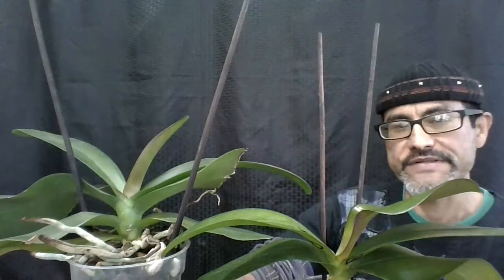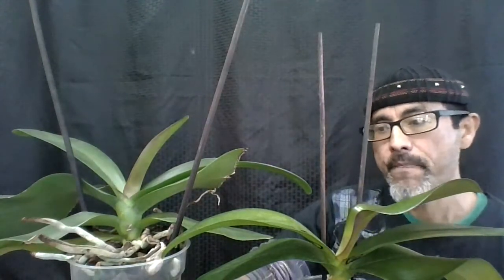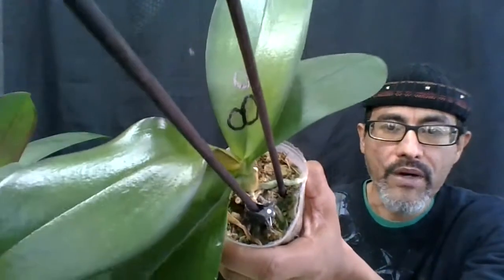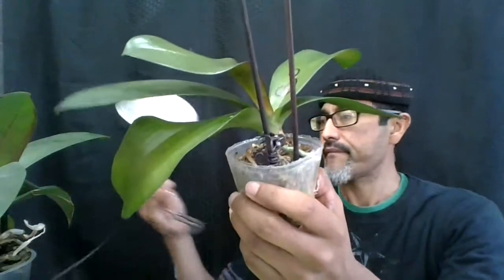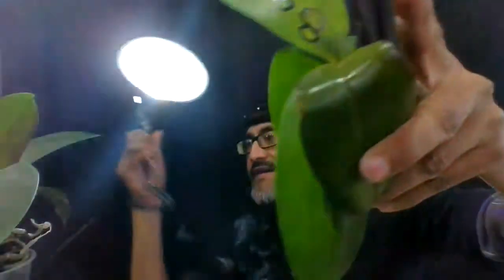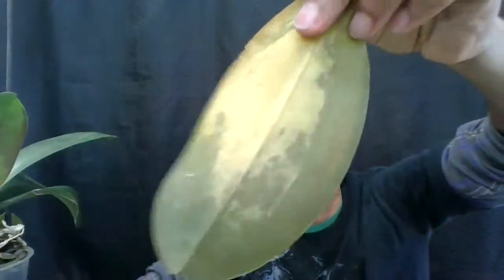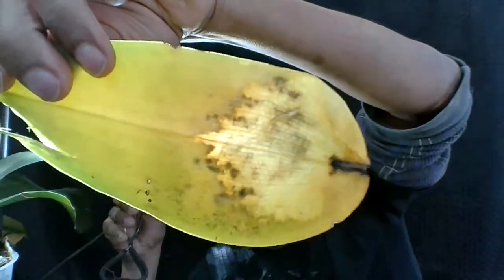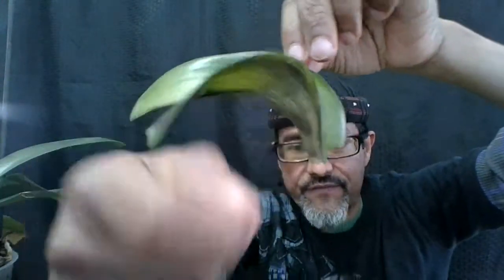Phalaenopsis Cold Damage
I describe signs of cold damage.  I also talk about ways to keep your plants from getting it.  Cold damage can lead to secondary infections.